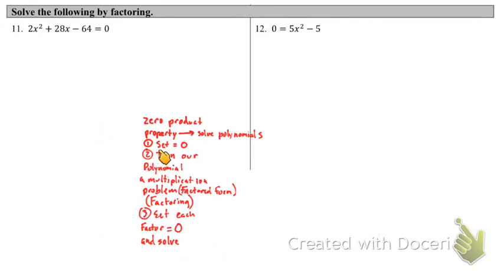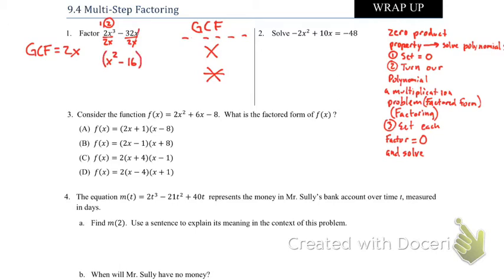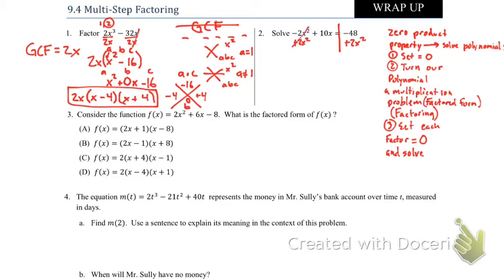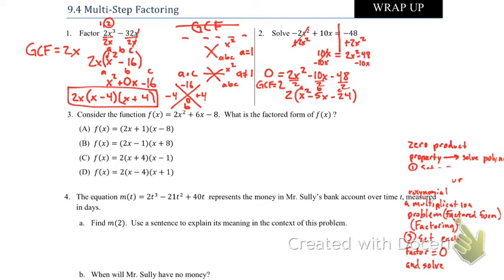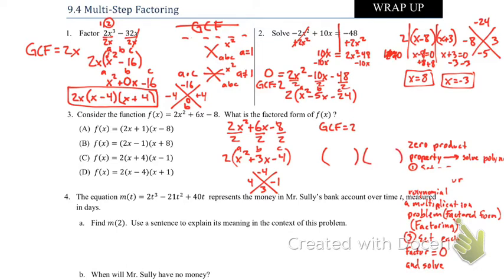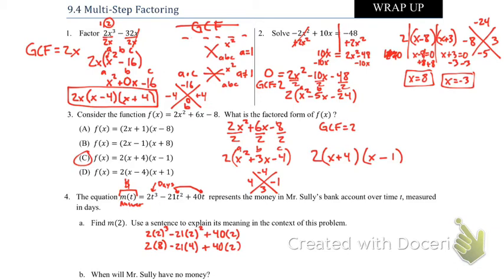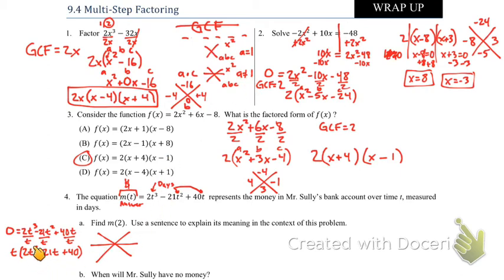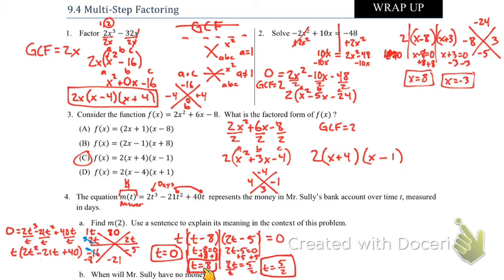Im2 p1456 thufri oct 22